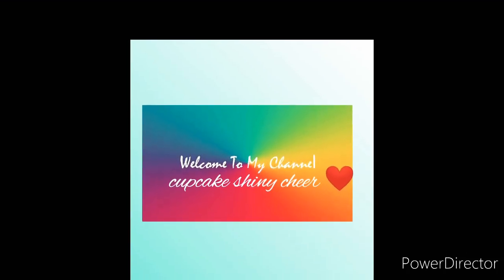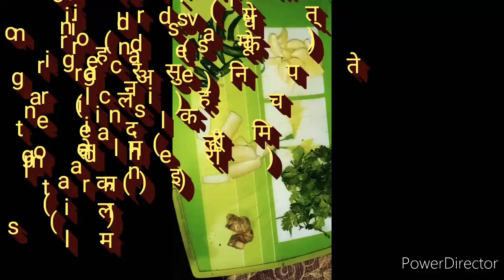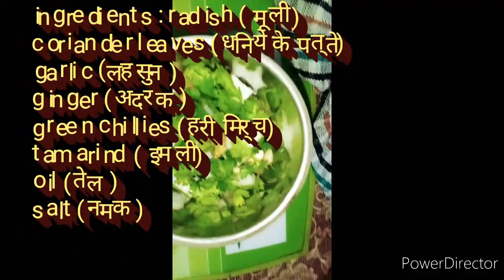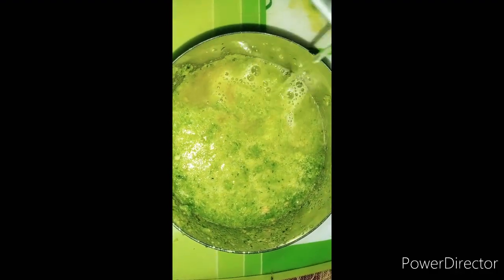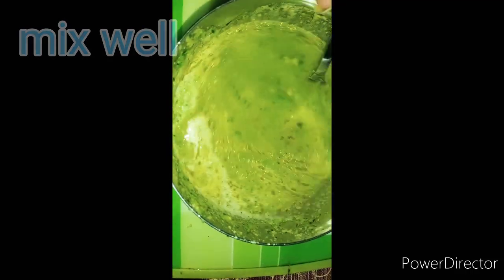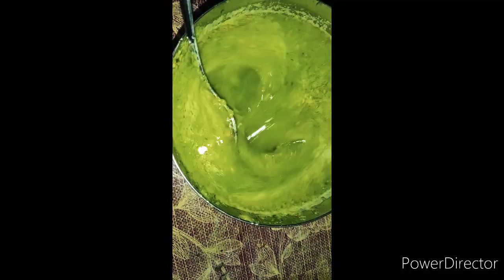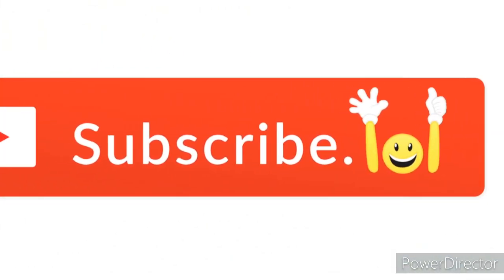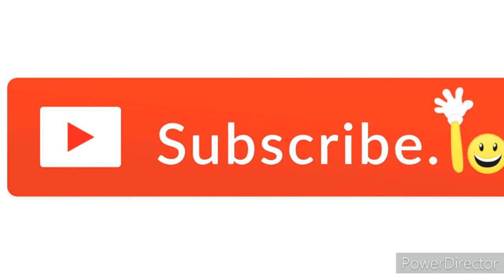Spicy chutney for samosas // very easy recipe // only with 5 ingredients 😱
Heyy everyone 🙋

How're you all ? Hope you all are good and safe in your home 😌

So guy's because of lockdown hmlog kuch nhi bahar ka nhi kha pa rhe hai 😖 lekin lekin lekin agar whi chij hum ghar pe bna le or wo healthy toh phir toh kya baat kya baat..

Toh phir chlo aaj hmlog samose k sath me milne wali spicy chutney bnayenge or wo bhi ghar pe 😍

Ingredients :
Radish (मूली)
Ginger (अदरक )
Garlic( लहसुन)
Coriander leaves ( धनिये के पत्ते)
Salt( नमक)
Oil (तेल)

Guys have if you're not following me on instagram then go fast and follow me there for more updates ❤️ and you can also follow me on tiktok ❤️ and yaa also be my friend on Facebook 😍

So go fast and follow me there 😊

Credits : video is shooted and edited by me through power director app .

Copyright : all the contents on this channel is created by channel creator ( yuthika anand) so please do not copy or use any content without taking permission 🙂

Love love ❤️